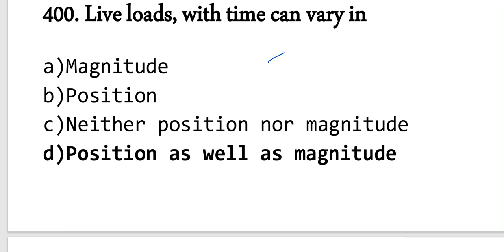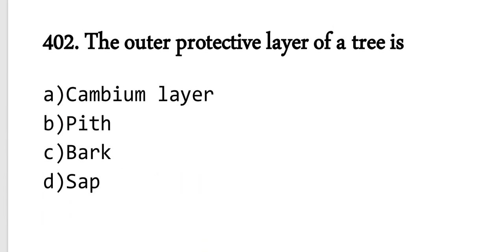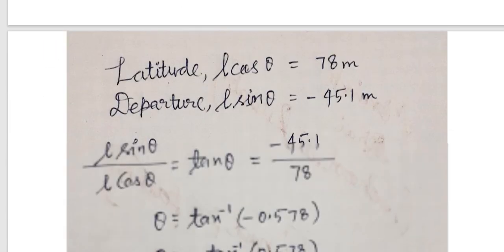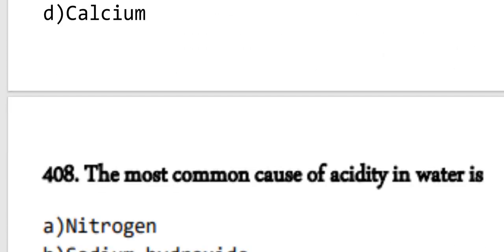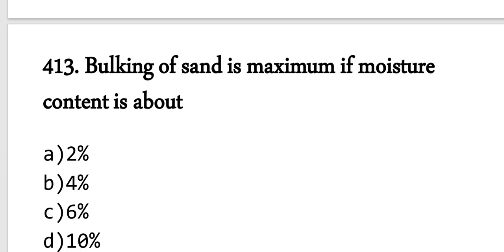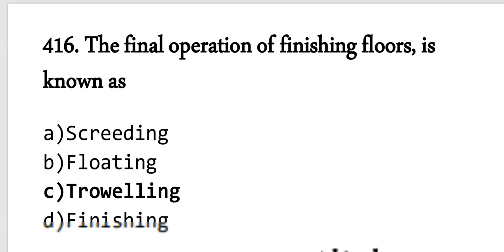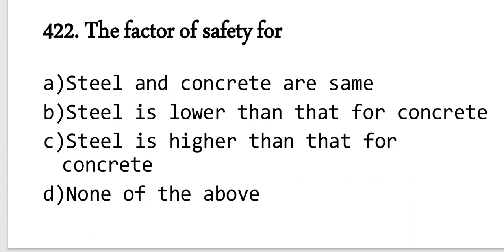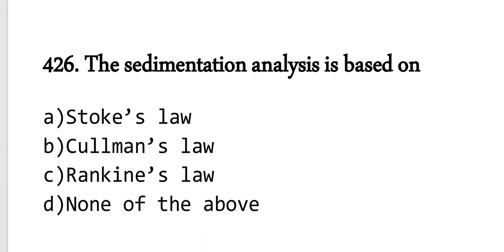𝟓𝟎𝟎 𝐌𝐂𝐐 𝐅𝐎𝐑 𝐀𝐏𝐒𝐂 𝐀𝐬𝐬𝐢𝐬𝐭𝐚𝐧𝐭 𝐄𝐧𝐠𝐢𝐧𝐞𝐞𝐫 /𝐉𝐮𝐧𝐢𝐨𝐫 𝐄𝐧𝐠𝐢𝐧𝐞𝐞𝐫 (𝐅𝐔𝐋𝐋𝐘 𝐒𝐨𝐥𝐯𝐞𝐝) ||𝐩𝐚𝐫𝐭 16 ||𝐂𝐈𝐕𝐈𝐋 𝐄𝐍𝐆𝐈𝐍𝐄𝐄𝐑𝐈𝐍𝐆